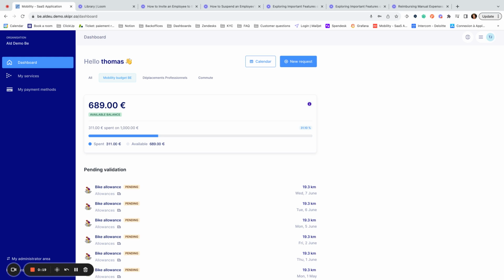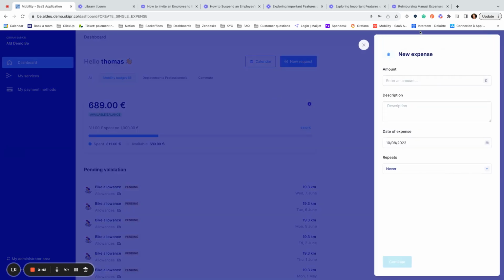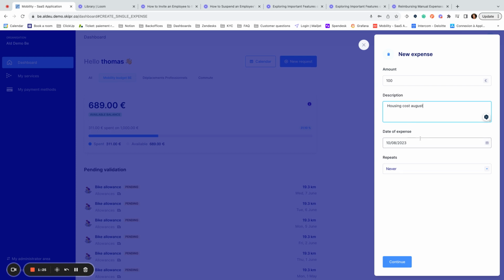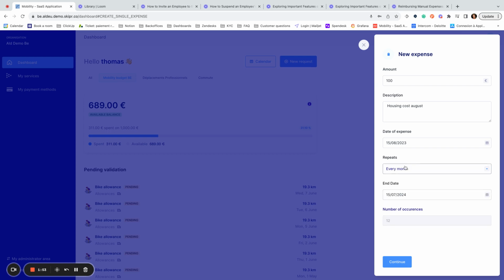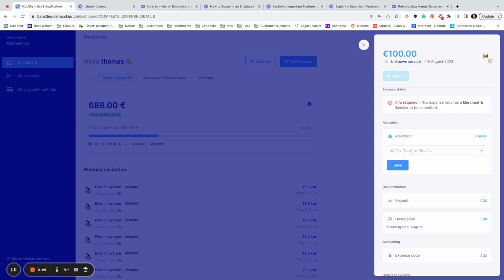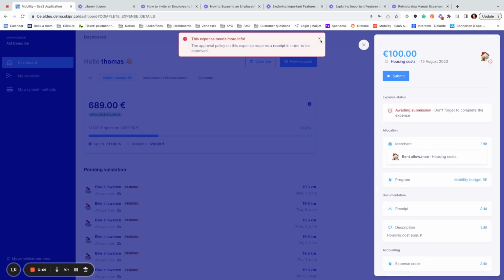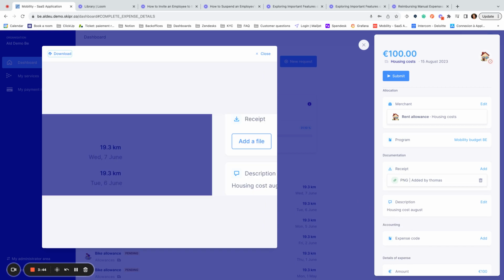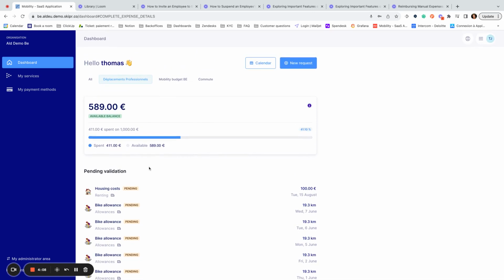🇬🇧 EMPLOYEE - TOTU - How to Enter a Reimbursement Request for Housing Costs